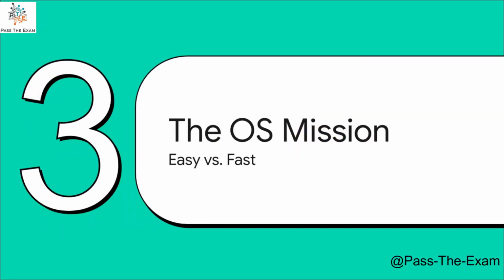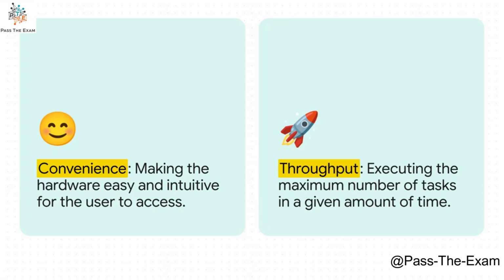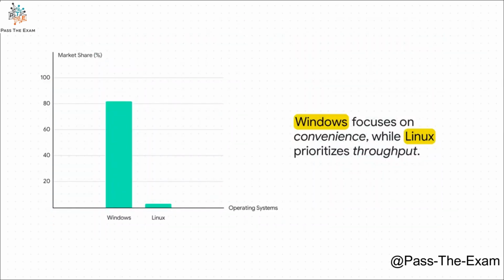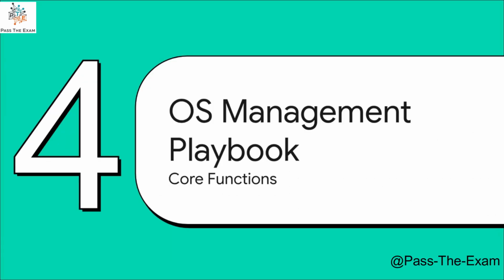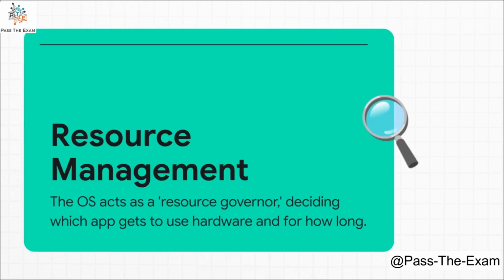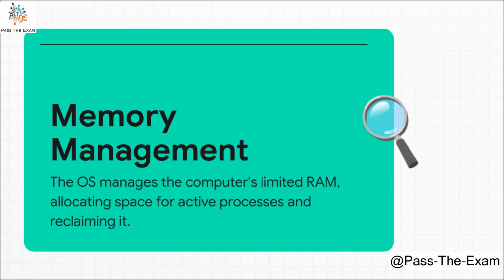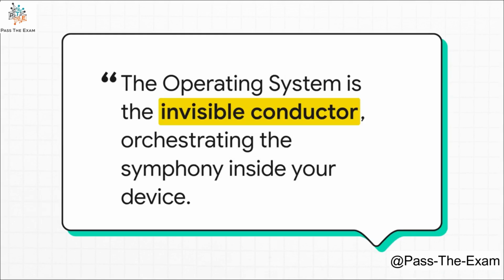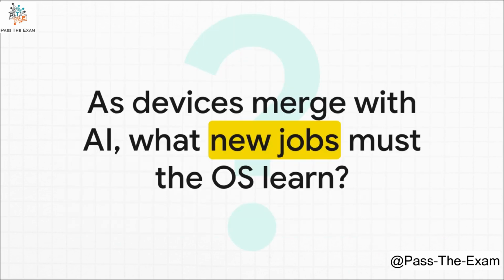Operating System (OS) Explained: Introduction, Core Functions & Why We Need It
Dive into the fundamental world of Operating Systems (OS) in this comprehensive introductory video! This video explains what an Operating System is, exploring its role as a system software that acts as a crucial interface between the user and hardware

Discover why Operating Systems are essential, highlighting the complexities users would face if they had to directly program hardware for every task, from printing a document to executing a process. Learn how an OS manages resources to prevent conflicts and ensure smooth operation when multiple users or processes access hardware, acting as an "authority in between"